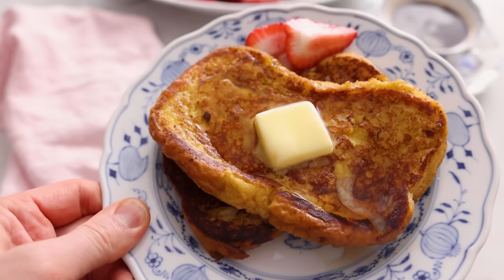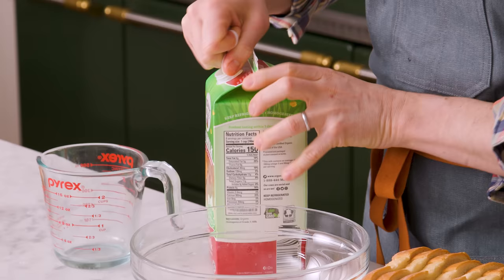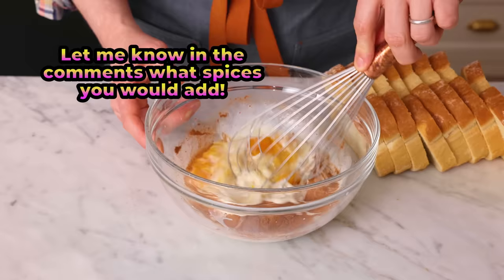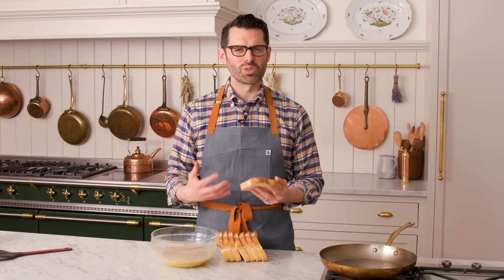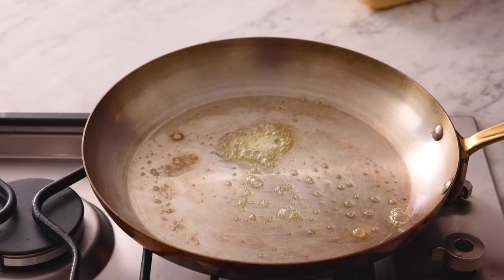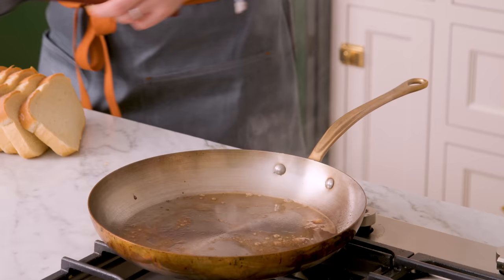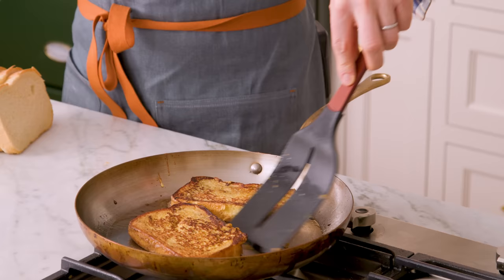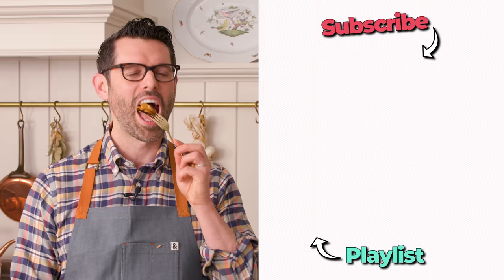French Toast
French toast is the easiest fancy breakfast you can make! Slices of bread dunked in a rich egg custard with vanilla and cinnamon, drenched in maple syrup, and topped with fresh berries. This recipe makes the ultimate weekend brunch treat that you can whip up in just a few minutes!

When you’re looking for a lazy weekend treat without the effort French Toast is always a winner. It’s easy, it’s quick and it’s utterly delicious and decadent. What I love most about it is that it’s so easy to customize and there is an endless amount of toppings so it never gets boring. My easy French toast recipe uses a rich egg custard that’s soaked up into the bread, flavored with vanilla and cinnamon then pan-fried in plenty of butter so it’s soft and fluffy on the inside but perfectly golden and crisp on the outside.